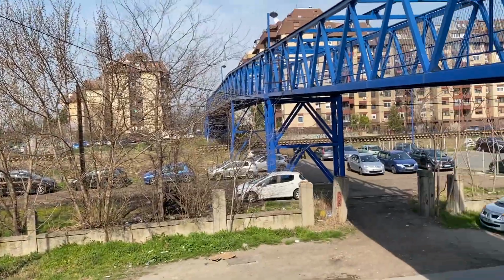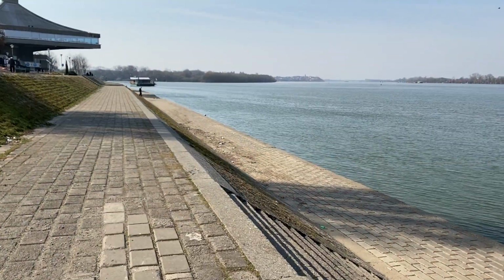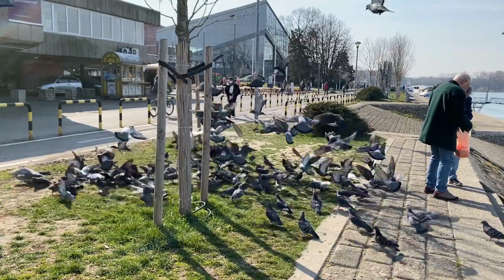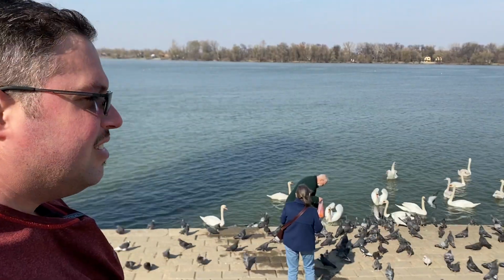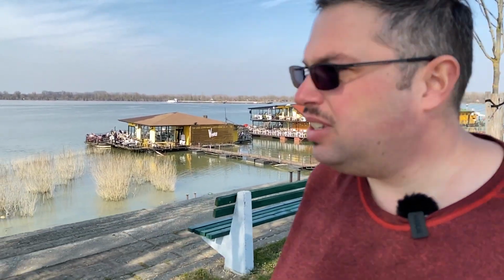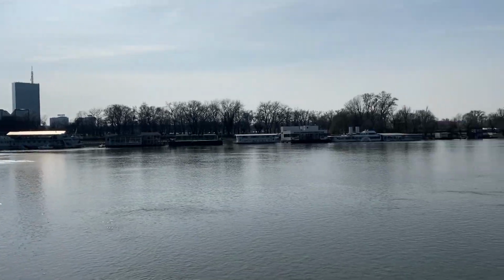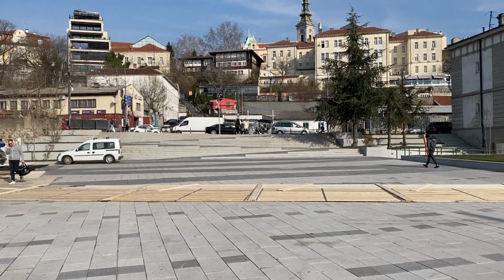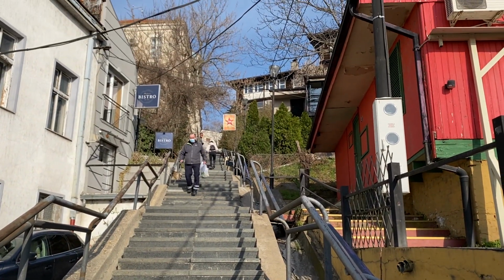A day in Belgrade - Danube and Sava rivers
walking around Belgrad's rivers - the Danube river and the Sava river was one of my favorites activities in Belgrade, so I decided to make a video about it! enjoy!